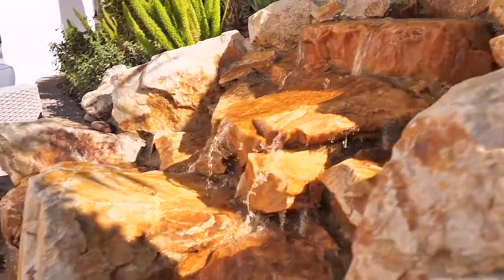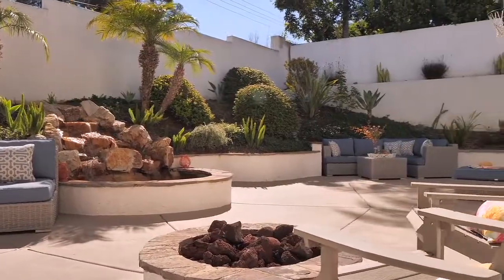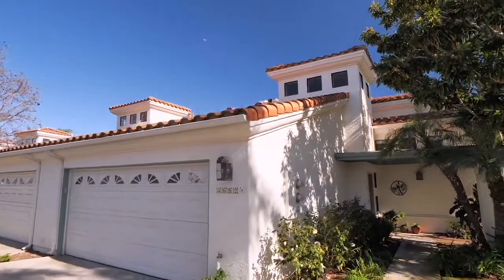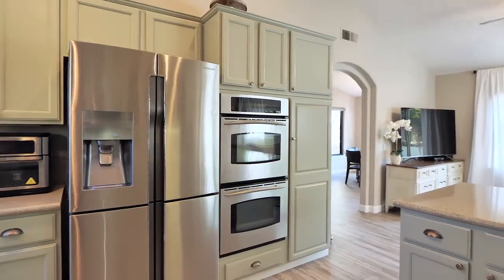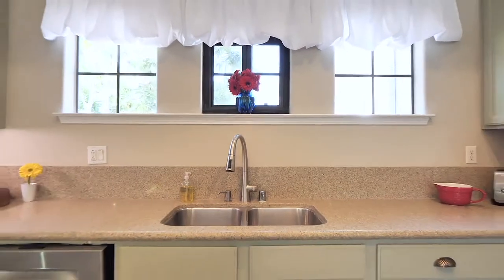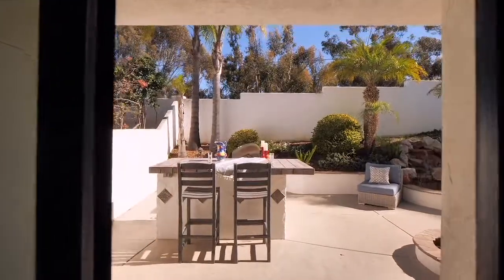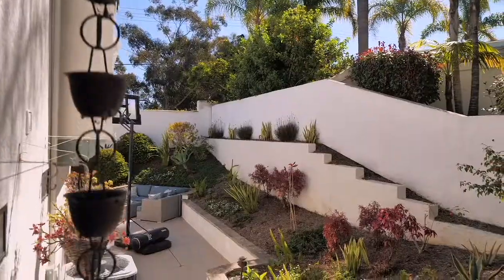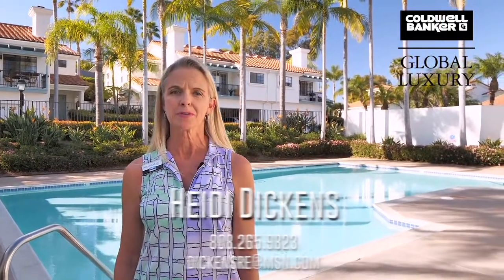3652 Azure Cr. Carlsbad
SOLD!! Beautiful Home in Carlsbad